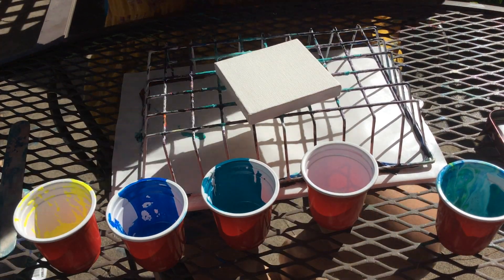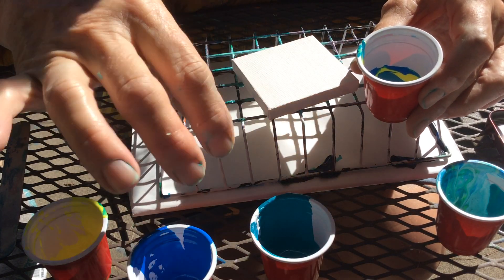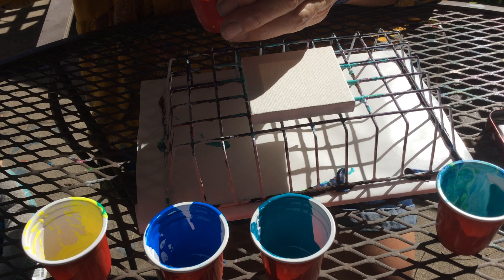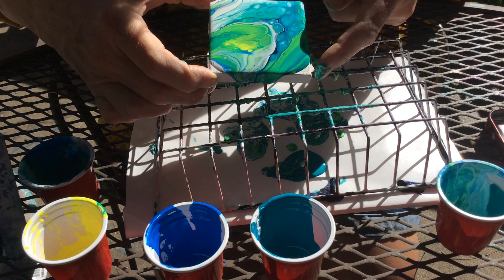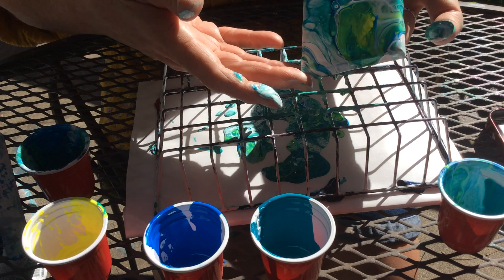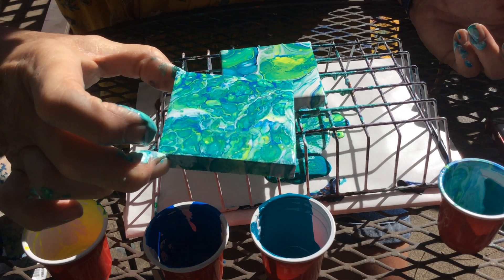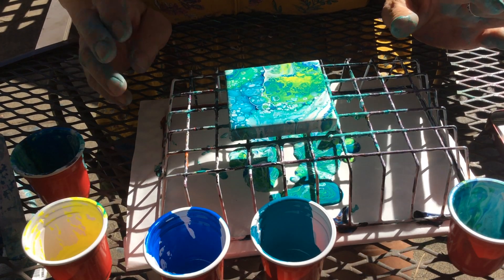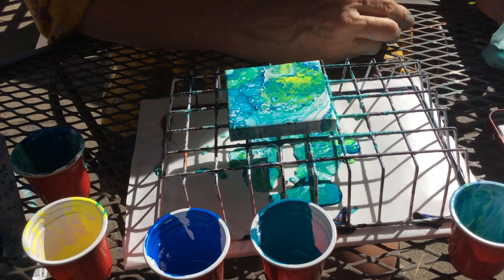Day Twentytwo, Flip Cup Pour with Treadmill Oil Again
I decided to use the same colors as Day 21 this time doing a flip